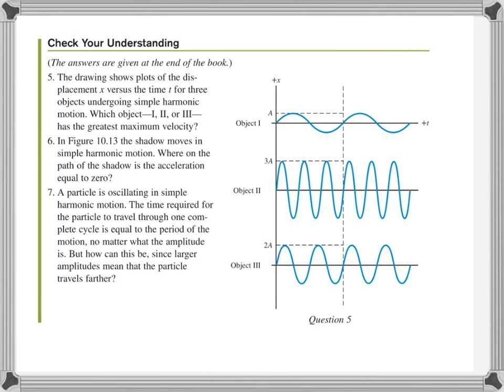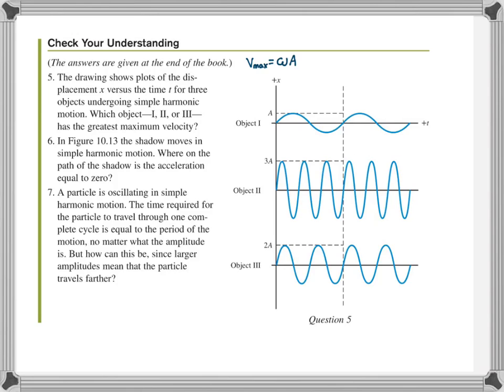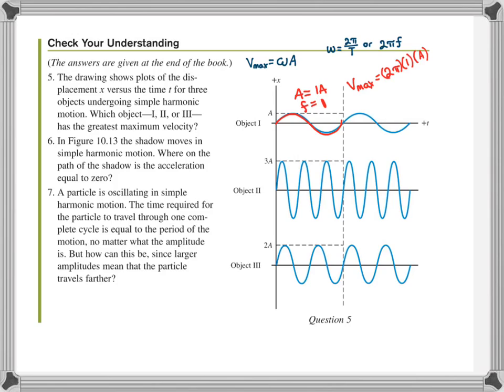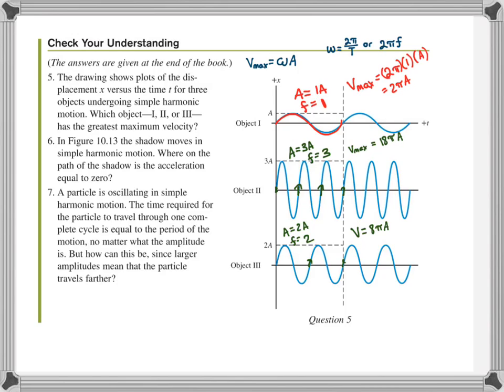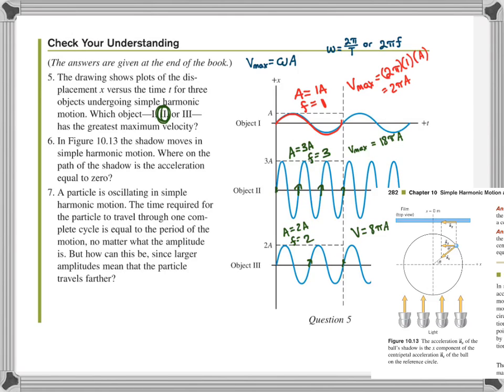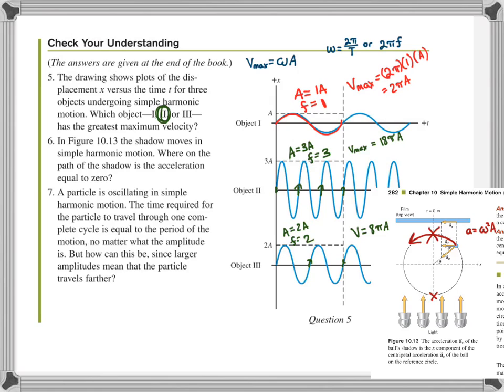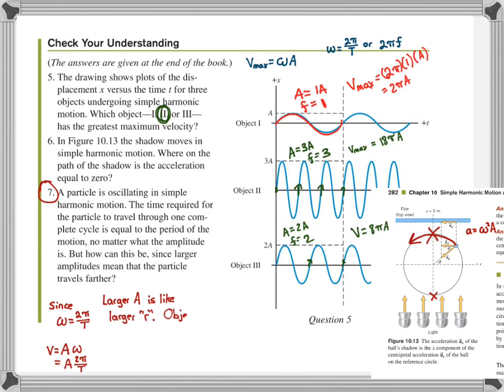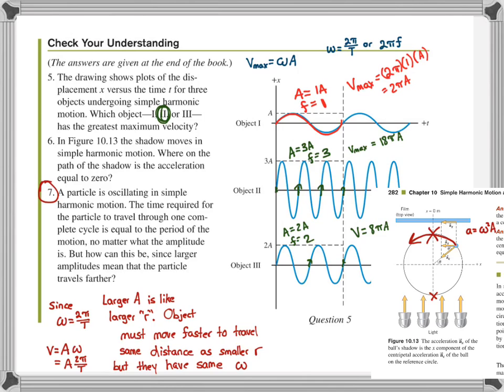Oscilation Example Concepts (CU 5-7)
Oscilation Concepts